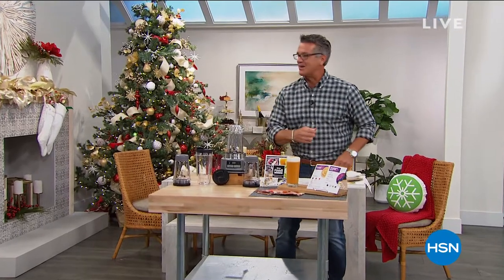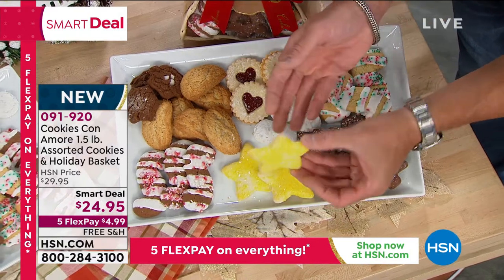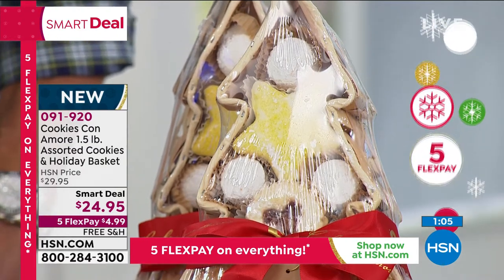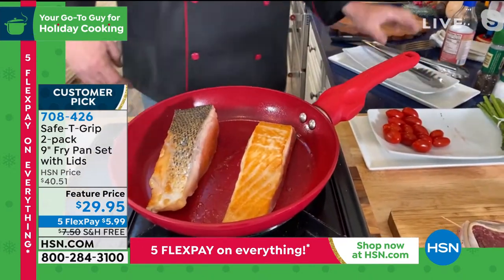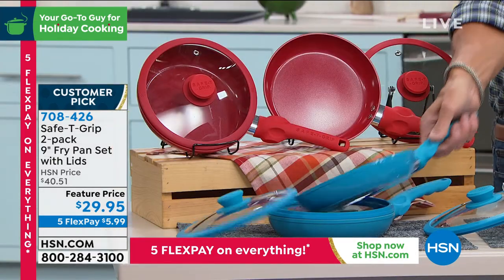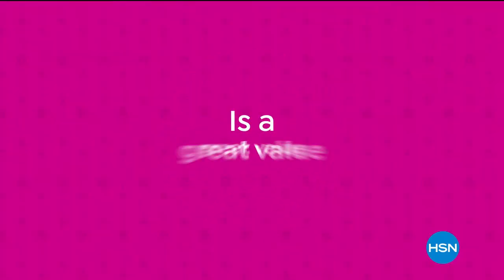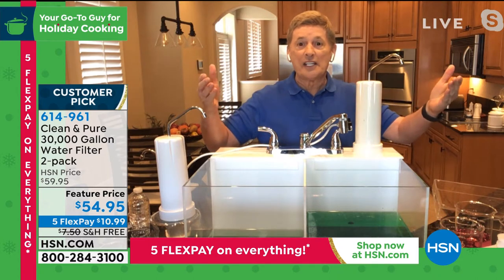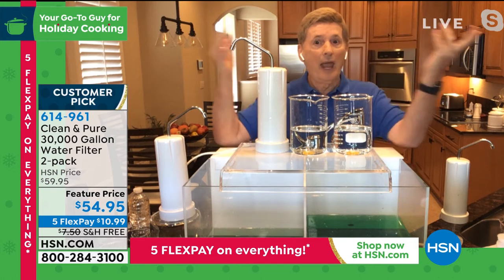HSN | Your Go-To Guy for Holiday Cooking 11.25.2020 - 10 AM